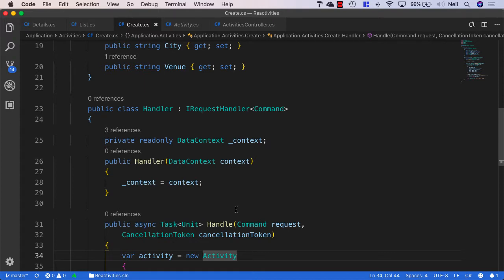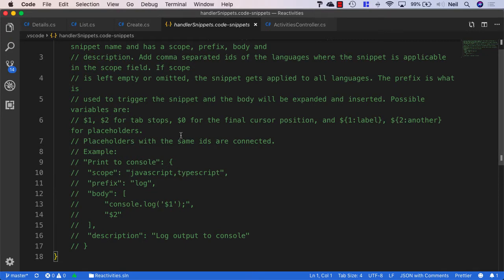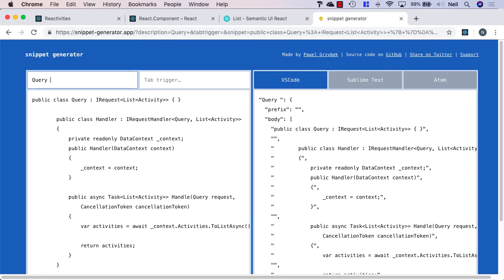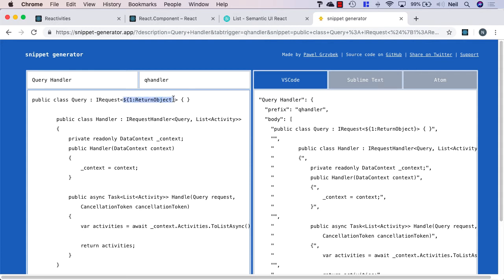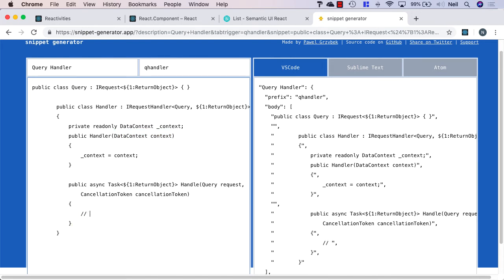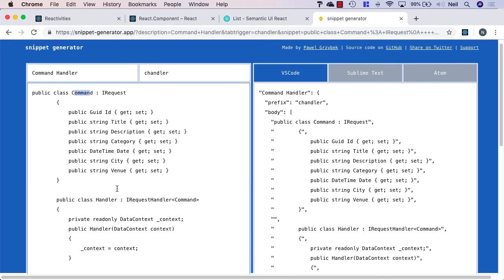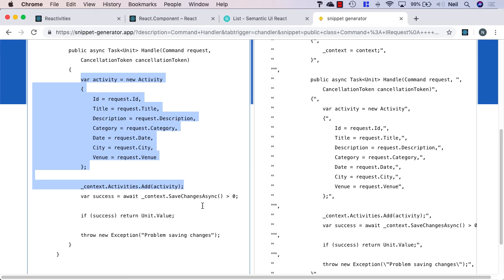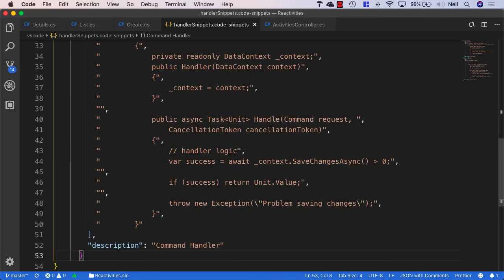11 Dealing with boilerplate code in our handlers